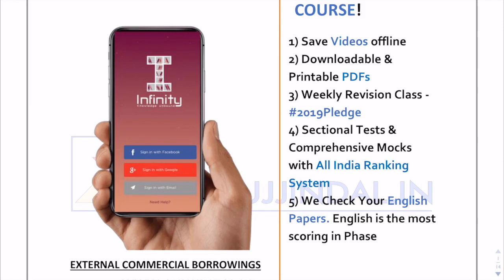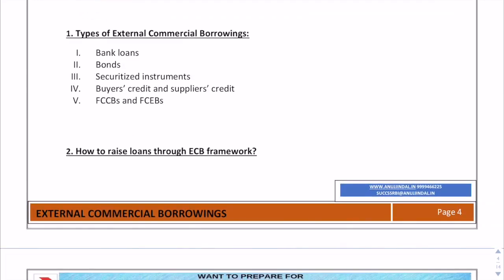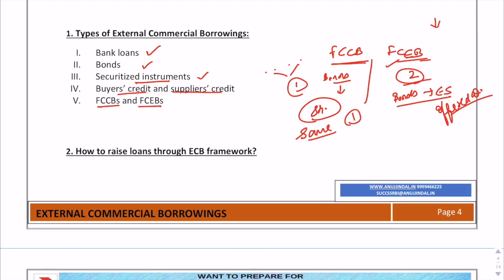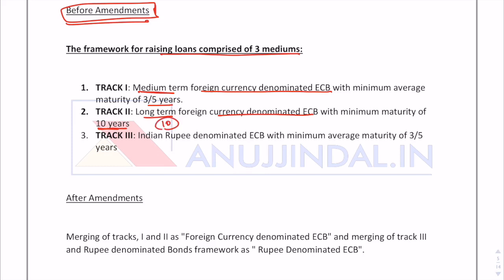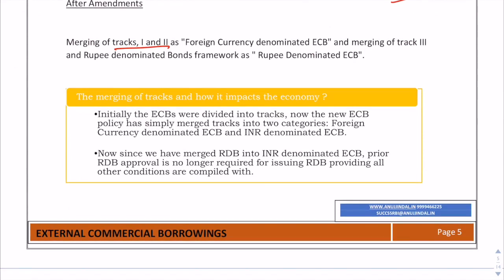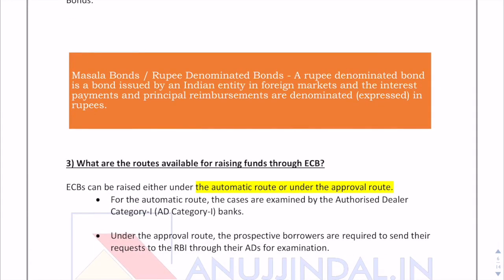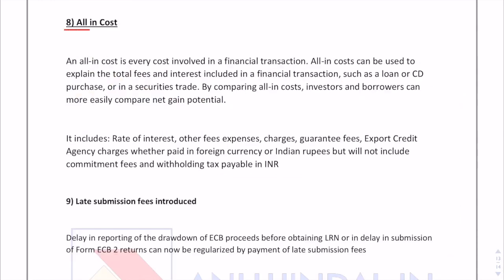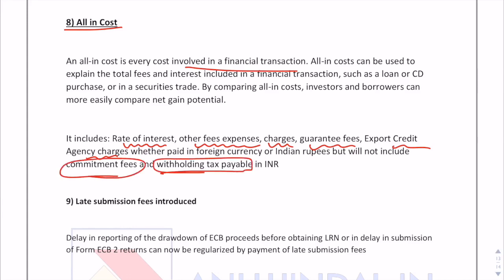External Commercial Borrowings | Latest Amendments | RBI & SEBI 2019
External Commercial Borrowings is an important route for raising money. To know more about the "Major Changes" that ECB has gone through, do watch the video till the end.

►►Free Course.

OUR COURSES:⠀